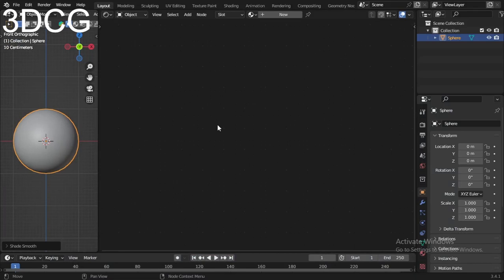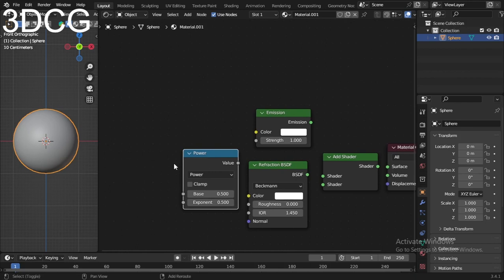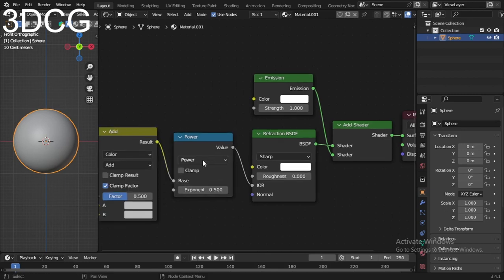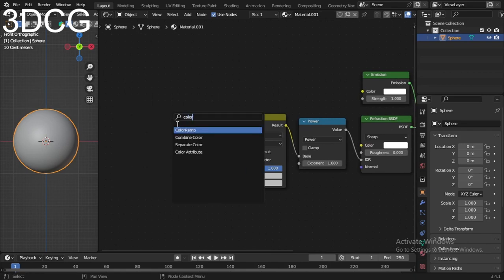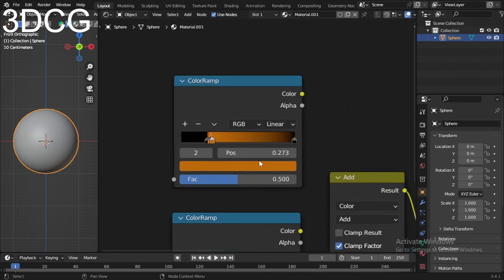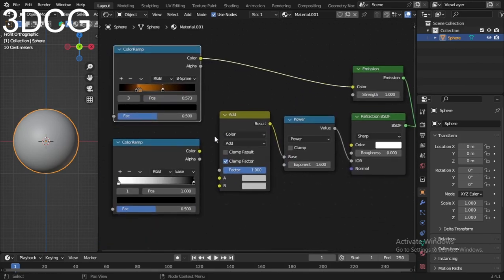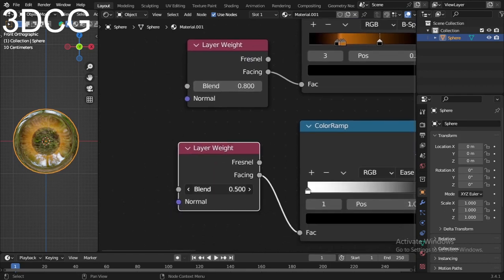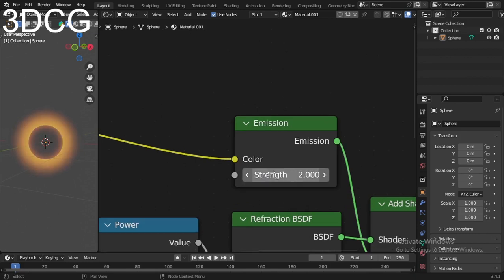Blender Procedural Invert Procedural Light Tutorial (Blender Tutorial)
In this learn how to make procedural light in blender.